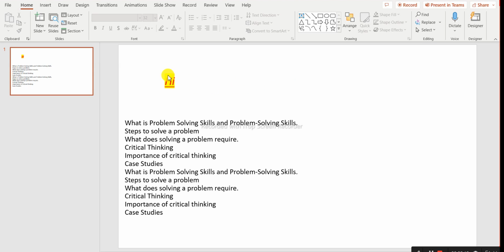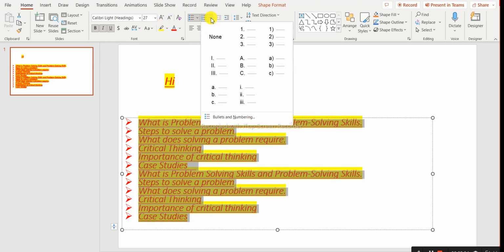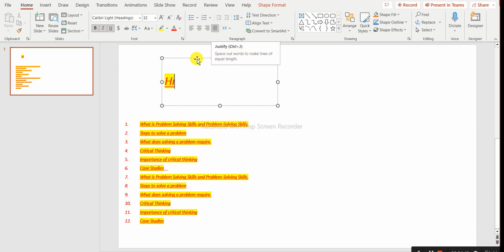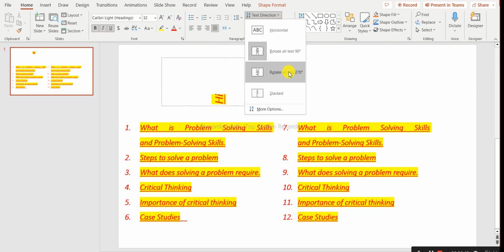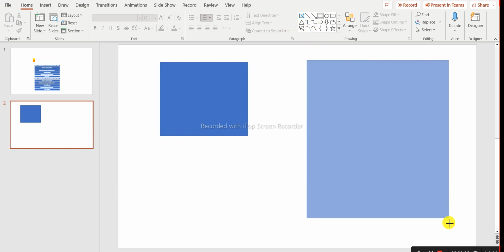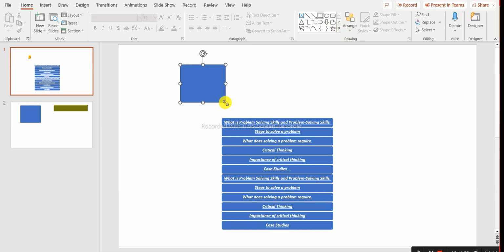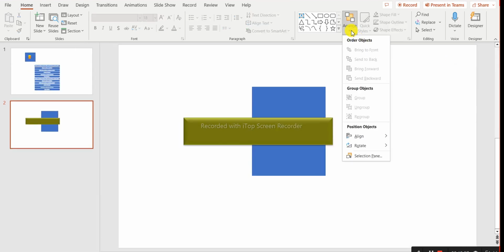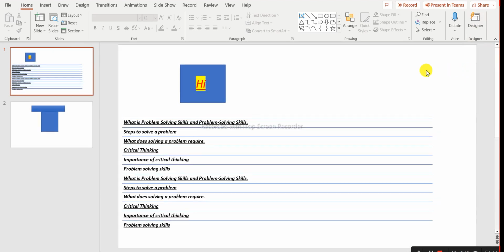Part 2 |Home Tab of Powerpoint 10 explained in English | How to use the home tab of Powerpoint 10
Hello Everyone, Anushka here.

In this video I have beautifully explained the remaining features of the home tab and also about the paint editor. If you have not seen my part 1 video you can click on the link here 👇🏻

If you have any queries you can always ask me in the comment box.

Bye!!!